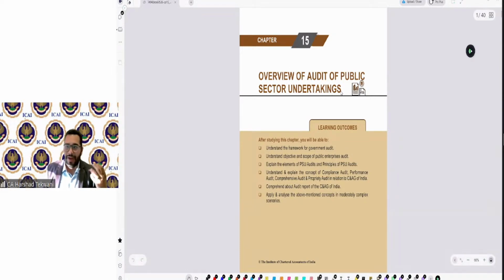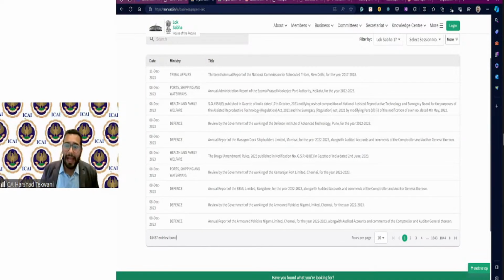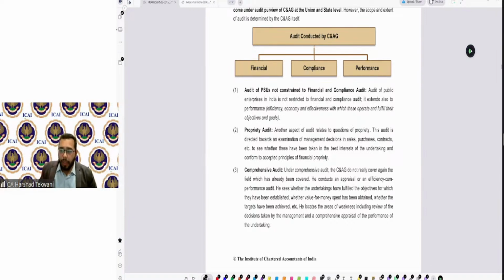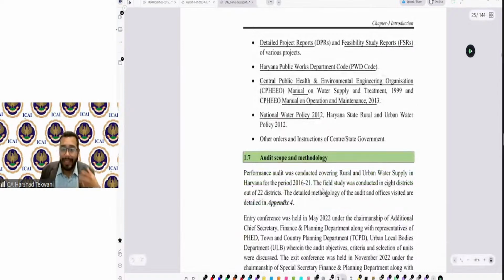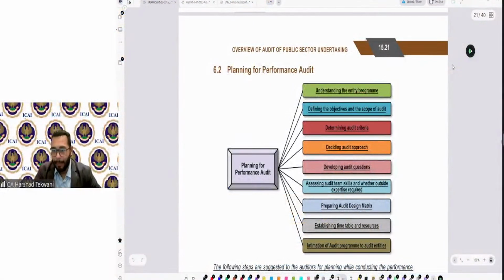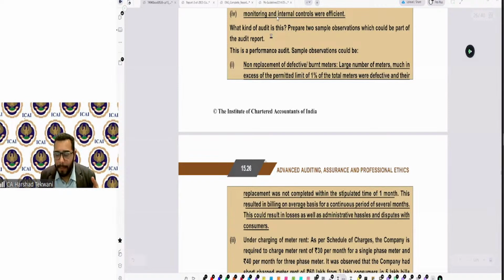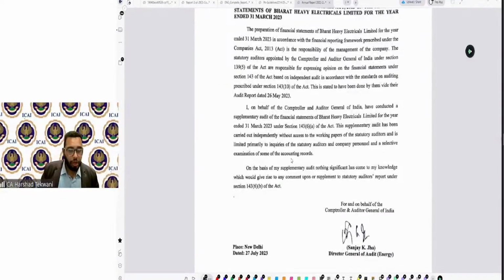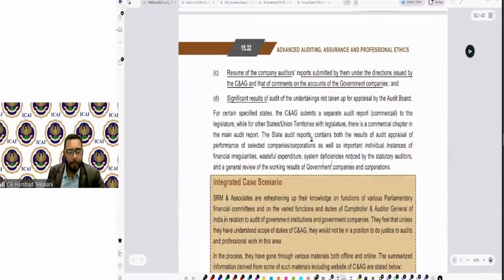Final Paper 3: AAA&PE | Topic: Chapter 15: Overview of Audit of Public...| Session 1 | 07 Feb, 2024